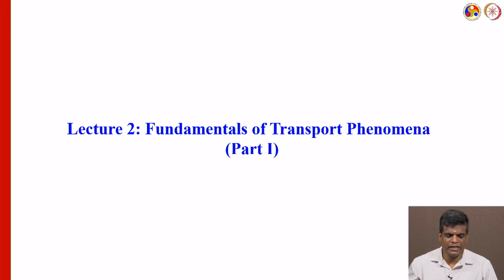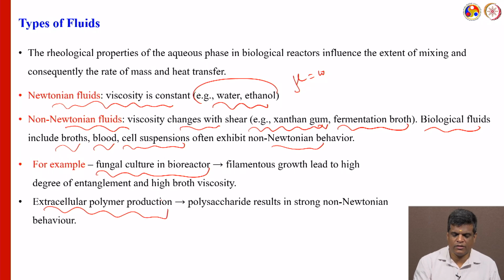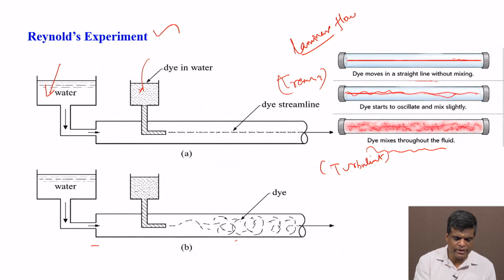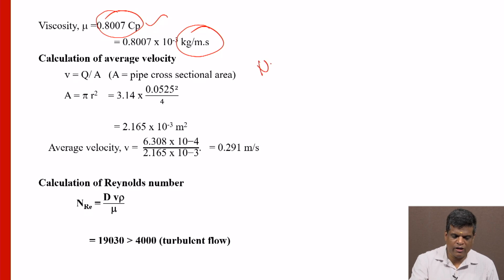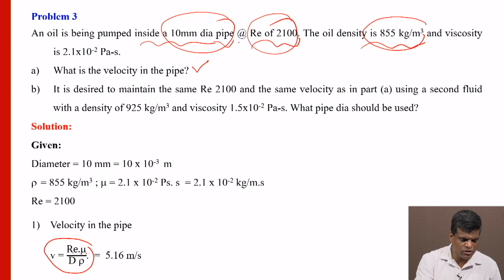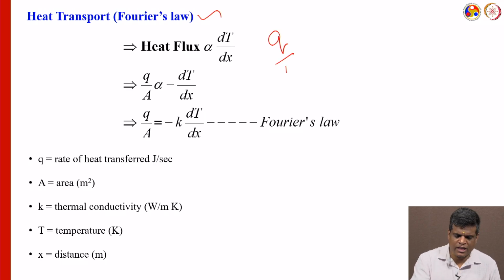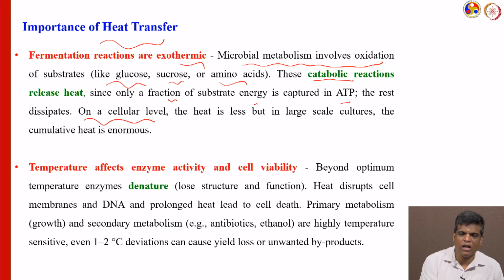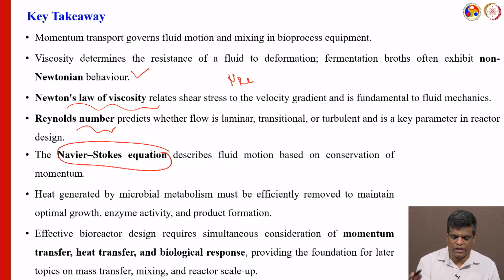Lec 2: Fundamentals of Transport Phenomena - Part I